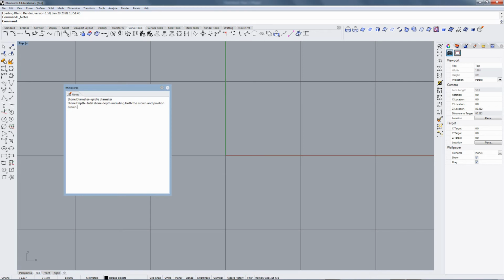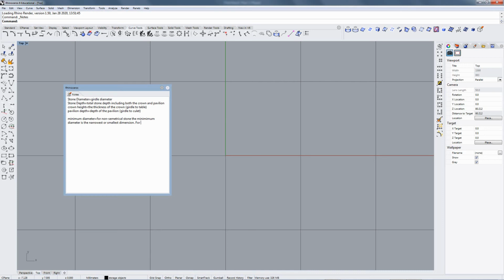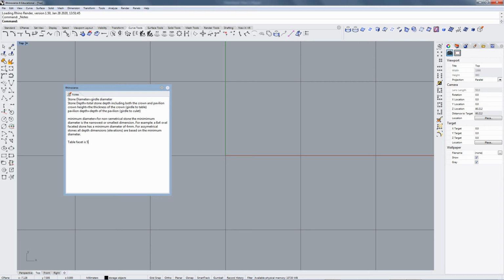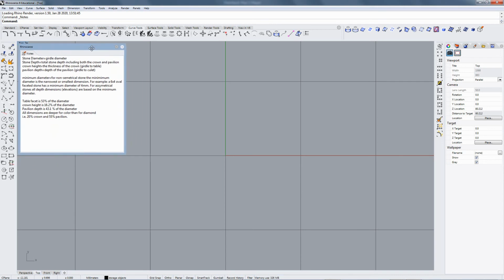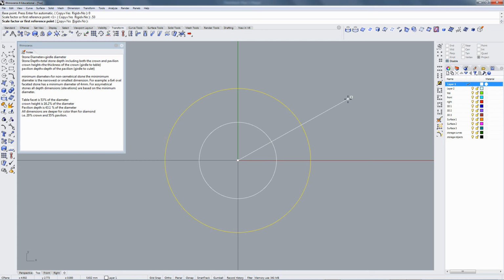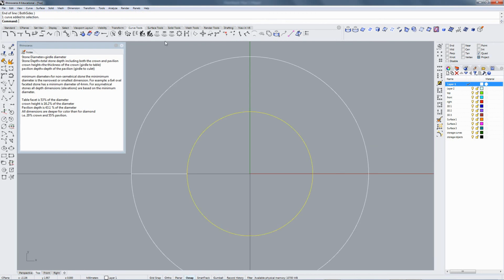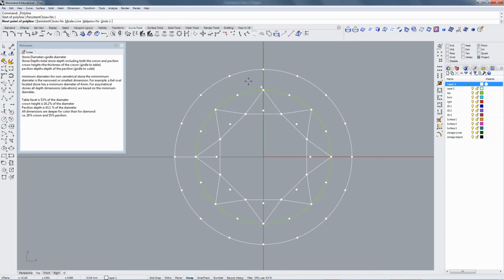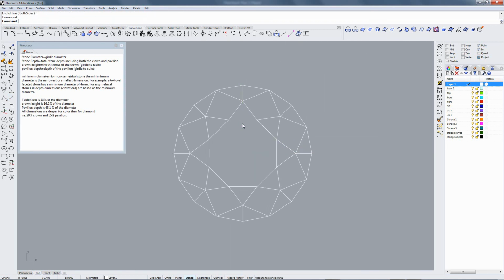2020 round stone proportions and top